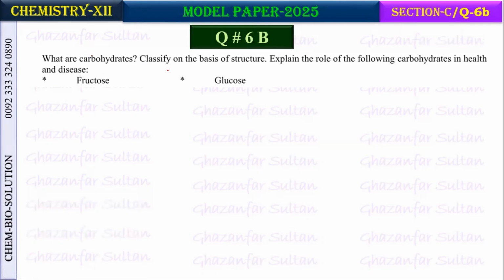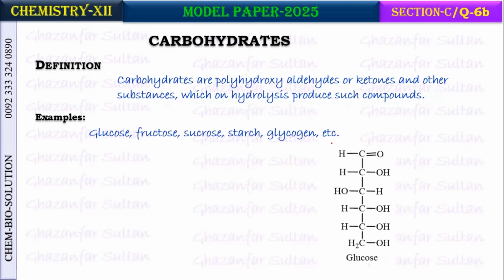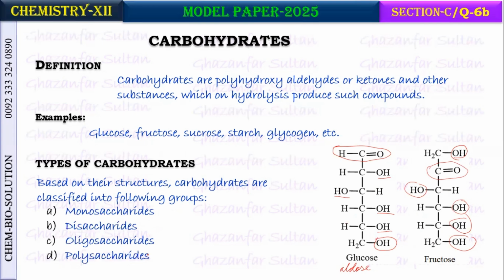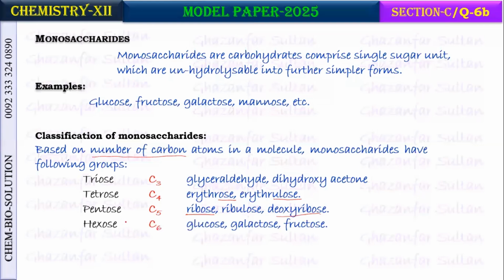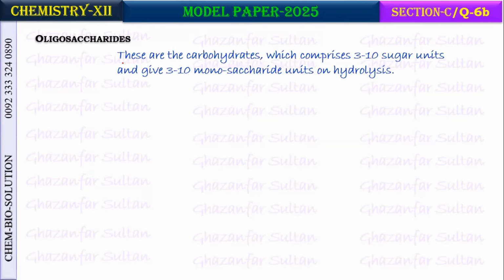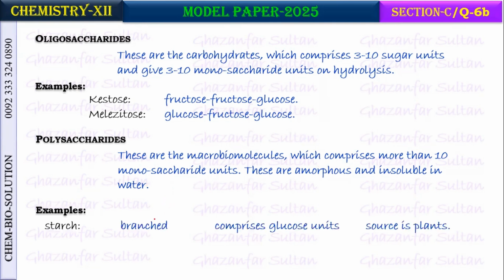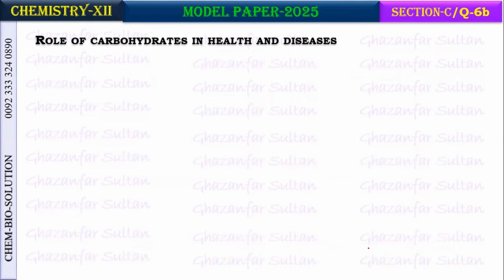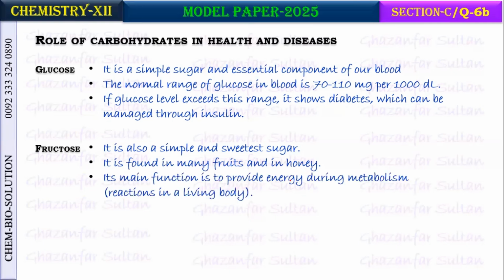Model Paper 2025: Chemistry 12/Q_6b/Carbohydrates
q6 (b)
What are carbohydrates? Classify on the basis of structure. Explain the role of the following carbohydrates in health and disease